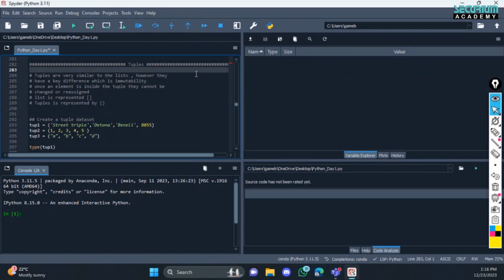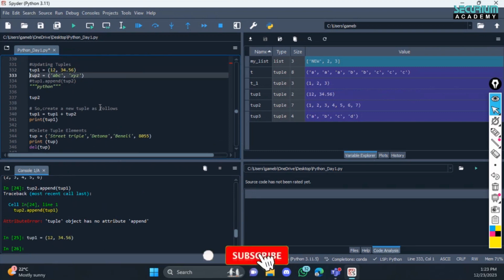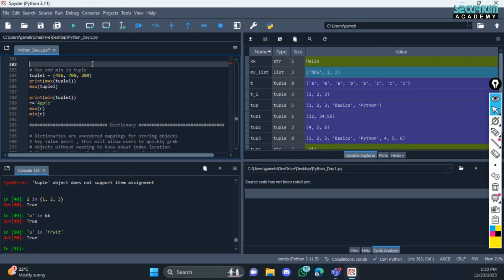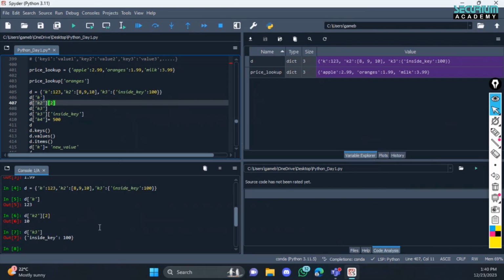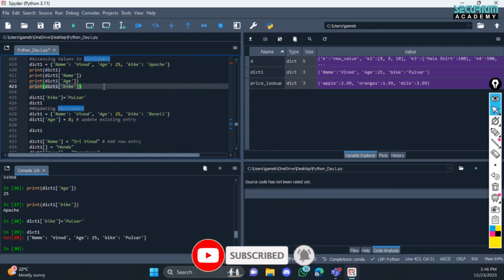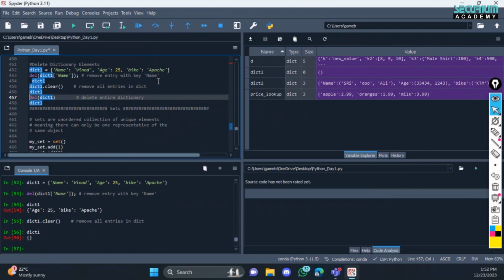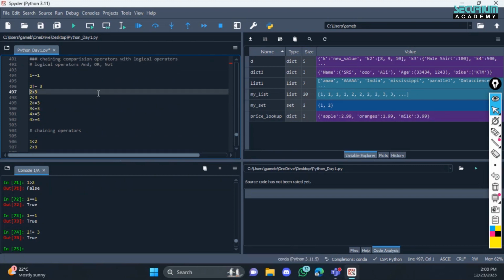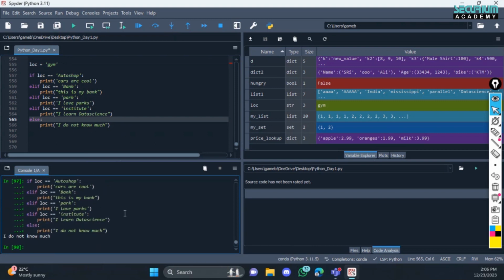Data Science Full Course for Professional 2024 | Most Demanding Course To Get High Paid Salary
Embark on Day 5 of our Data Science Full Course for Professionals 2024! Elevate your career with advanced techniques, master sought-after skills, and unlock lucrative opportunities in the dynamic realm of data. Propel your journey to high-paid salaries and new heights in this essential field.

To know more about Data Science and career in ethical hacking visit our